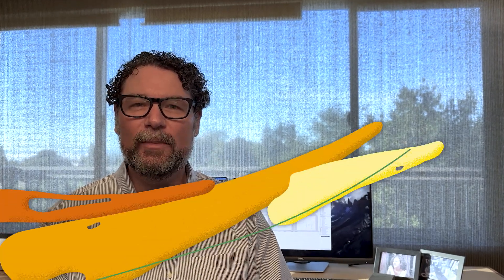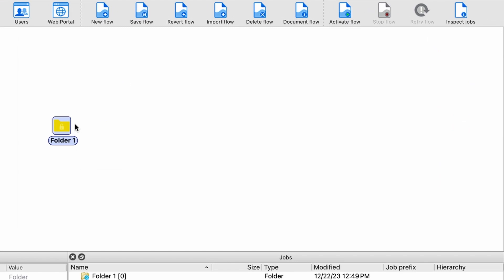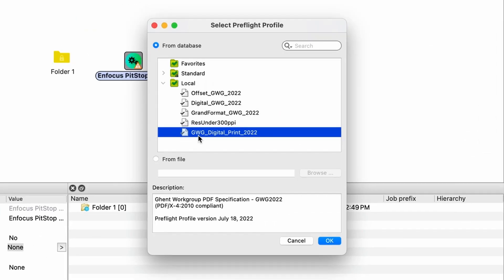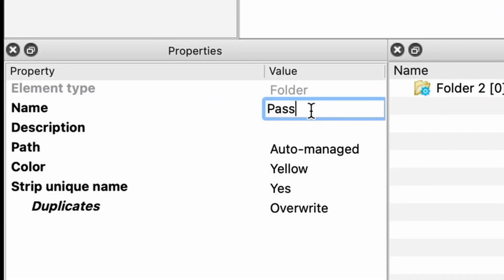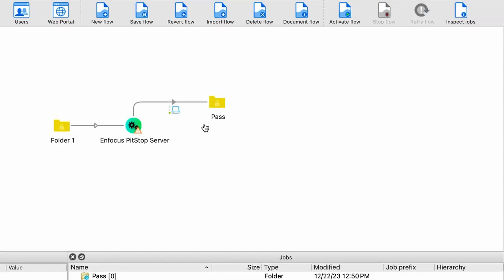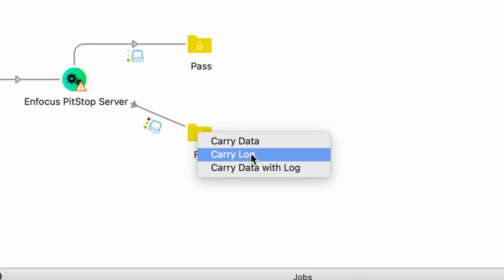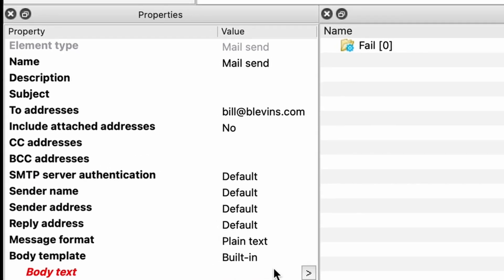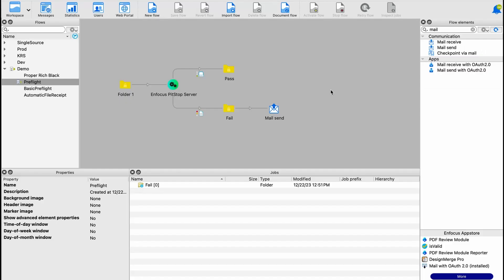Use Enfocus Switch to Automate Preflight | Jason's Tech Tips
Tired of wasting time on manual preflight checks? ⏰ This video by Jason from Rods and Cones shows you how to automate preflight with Enfocus Switch! Learn how to set up a workflow that sorts good files and sends error reports for failed ones, saving your prepress team tons of time. Watch now and unleash the power of automation!